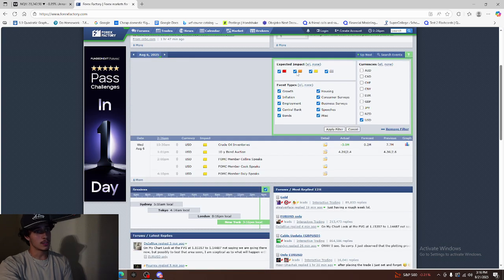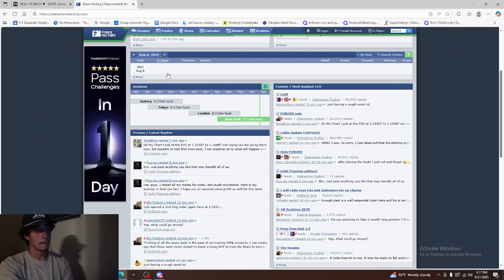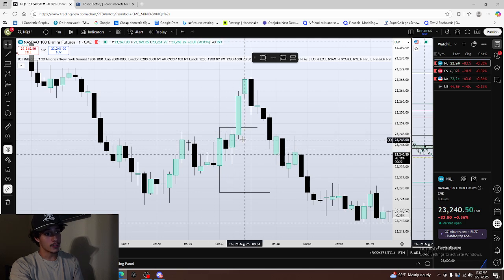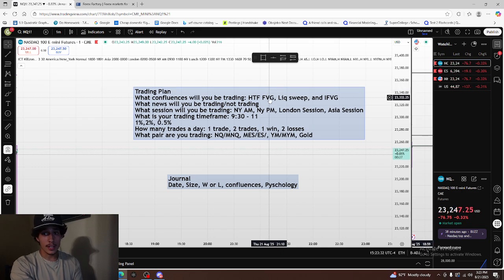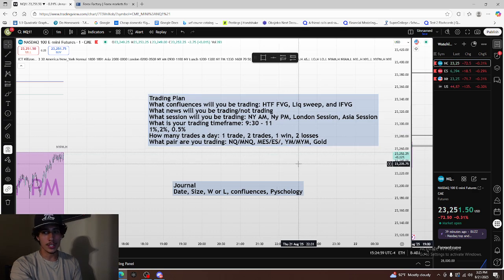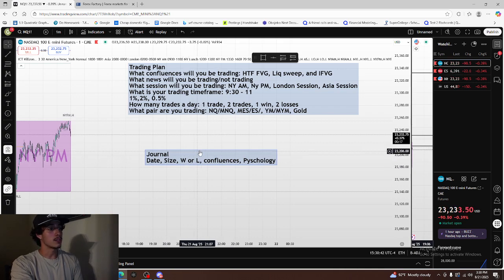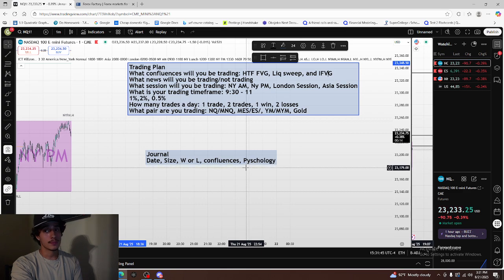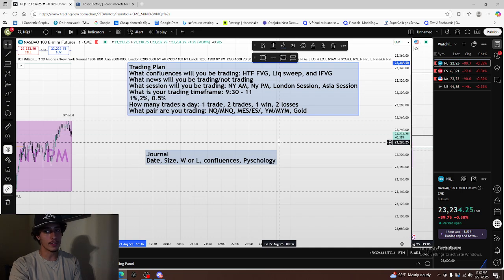Mini Bootcamp pt. 3 (How to read news, Trading Plan, and Journaling)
If you want a community with other traders and more tips, join our free discord